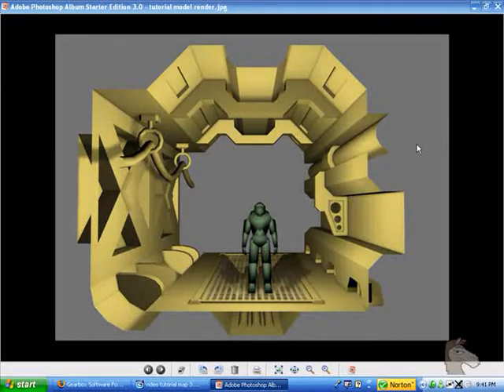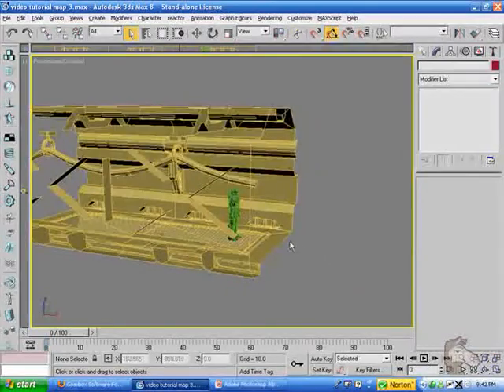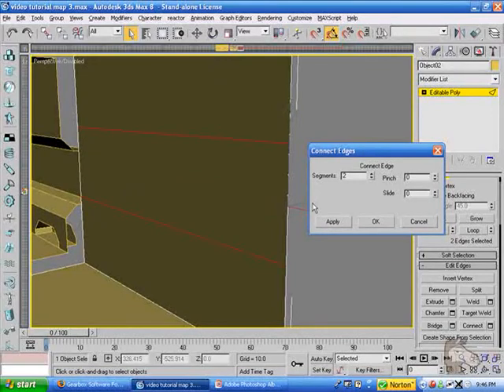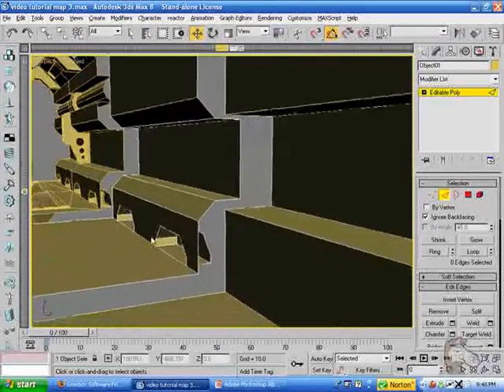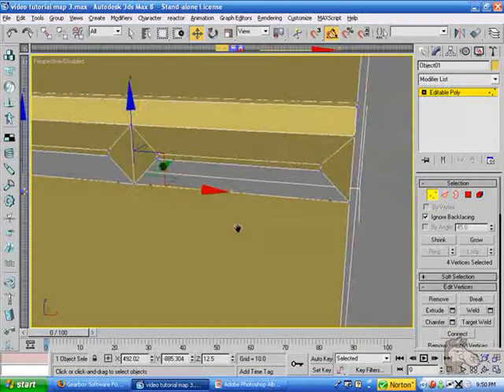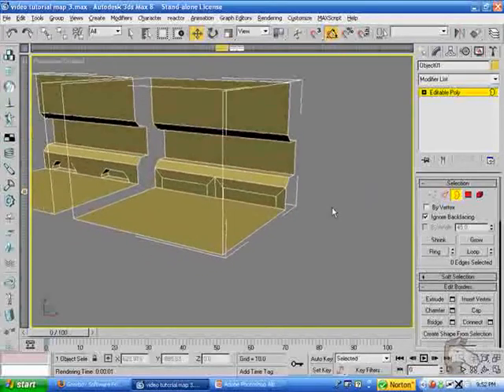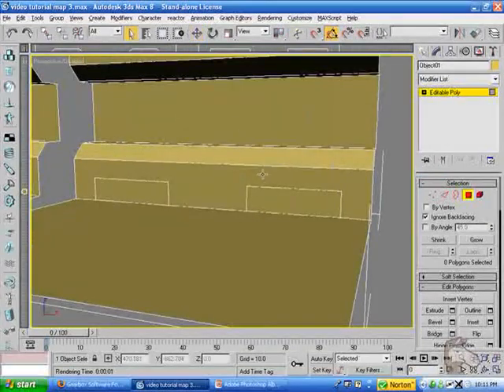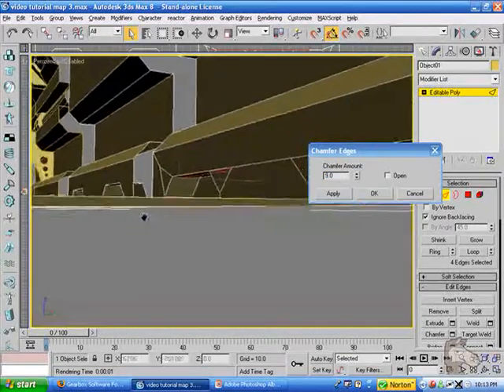Modeling a Modular Level (Part 1)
This is LlamaMaster's (aka Blake) tutorial on modeling a modular level in 3DS Max.  The tutorial seems to be corrupt because it's supposed to be approximately 3 hours in length but I could only get 2 hours and 11 minutes of it to work.  Even with the end cut off, it can still teach some basic modeling techniques. The files that came with this tutorial can be found here:

The video was much too long for Youtube so I split it into 9 parts.  This is part 1 of 9; the next part can be found here: